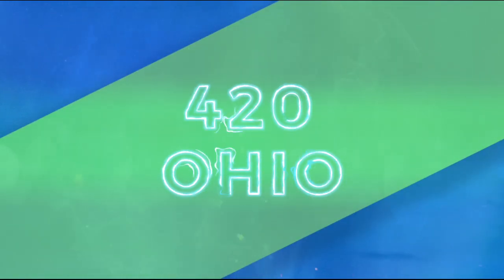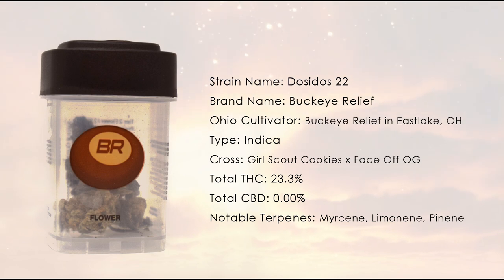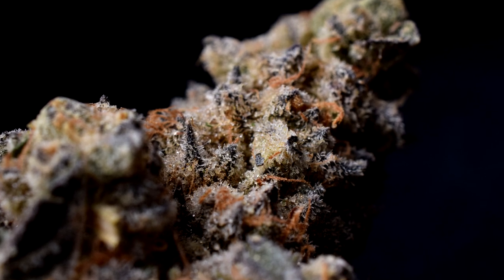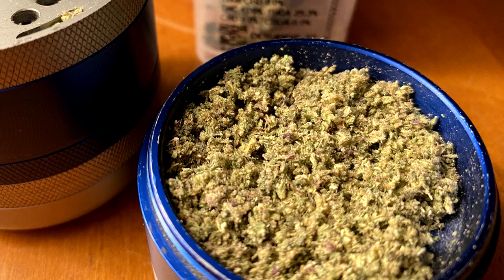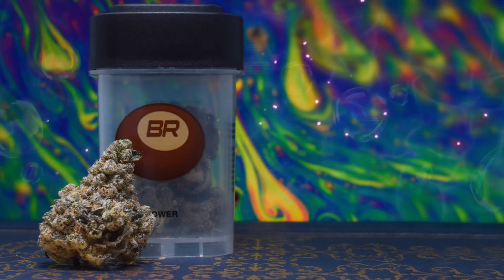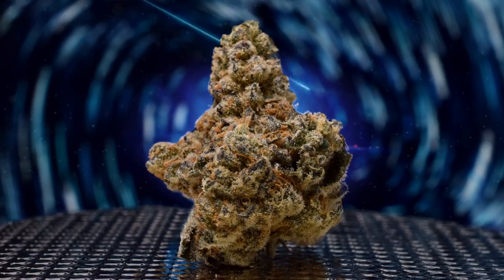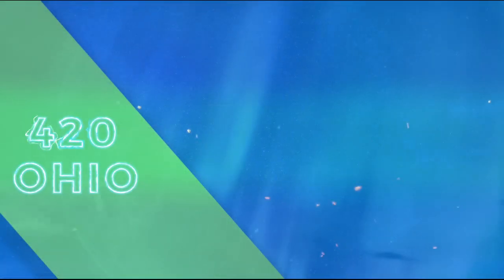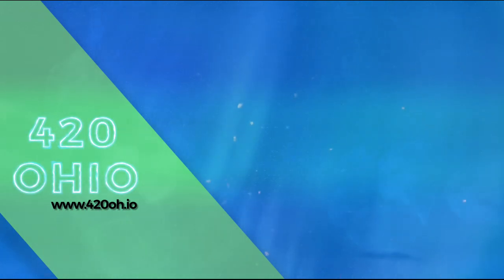Review: Do-Si-Dos #22 by Buckeye Relief (Ohio Medical Marijuana Strain)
We take a look at a highly recommended strain -- Do-Si-Dos #22 (Dosidos 22) by Buckeye Relief. This flower is a cross of Girl Scout Cookies and Face Off OG, and she tastes quite delightful! Find it how this flower hits.

NOTE: We will be off for the week of July 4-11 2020 for vacation. Have a great 4th of July!!!

Strain Name: Dosidos 22

Brand Name: Buckeye Relief
Ohio Cultivator: Buckeye Relief in Eastlake, OH
Type: Indica
Cross: Girl Scout Cookies x Face Off OG

Total THC: 23.3%
Total CBD: 0.00%
Notable Terpenes: Myrcene, Limonene, Pinene

Review, Images & Artwork by: Randy L. Shaffer

We are not responsible for patients or recreational cannabis users and their actions. Please consult your medical marijuana physician or pharmacist about how to properly medicate with medical cannabis, or to learn how to get your Ohio medical marijuana card. 420 Ohio is NOT paid to endorse or review any specific product you see here.